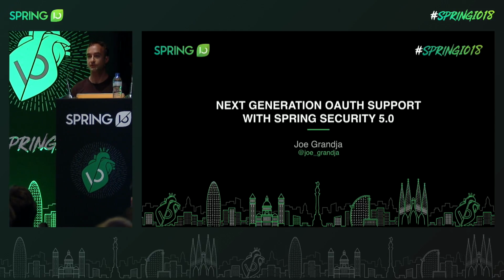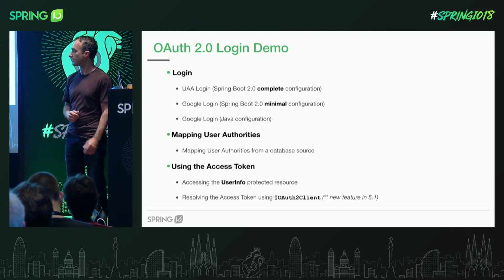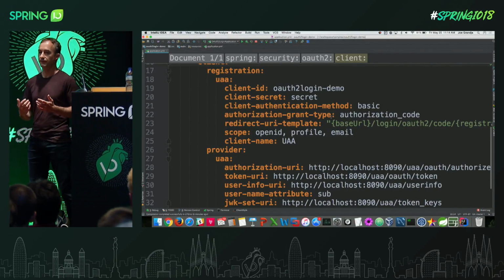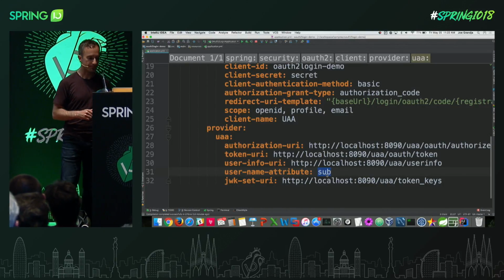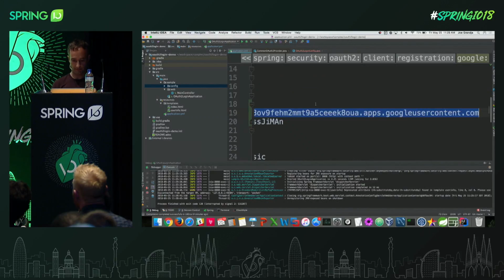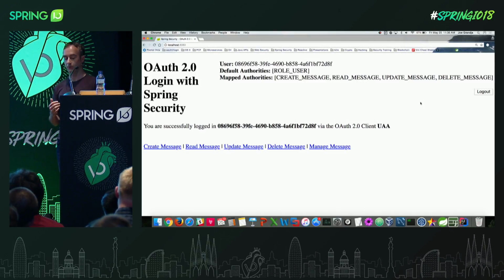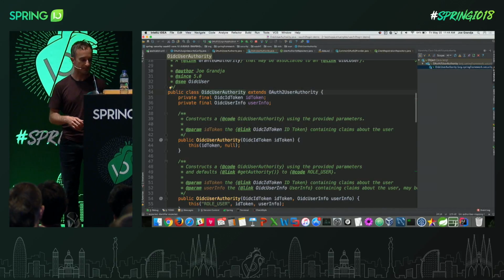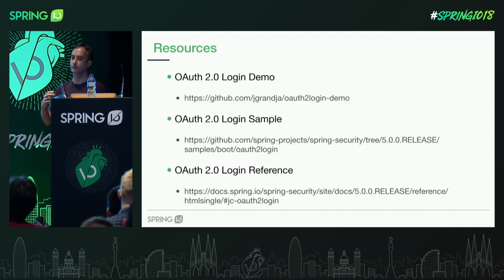Next Generation OAuth Support with Spring Security 5 by Joe Grandja @ Spring I/O 2018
Spring Security 5.0 introduced new support for the OAuth 2.0 Authorization Framework and OpenID Connect 1.0.

This talk will provide a detailed overview and demonstration of the new OAuth 2.0 Login feature, which provides an application with the capability to have users log in to the application by using their existing account at an OAuth 2.0 Provider (e.g. GitHub) or OpenID Connect 1.0 Provider (e.g. Google). This feature essentially realizes the use case “Login with Google” or “Login with Facebook” and is implemented by leveraging the Authorization Code Grant flow.

The main goal of this talk is to demonstrate the steps required to setup OAuth 2.0 Login for a Spring Boot 2.0 sample application. Additionally, the demo will also show you how to configure and map custom user authorities after each successful login, in order to enable fine-grained authorization rules in the security configuration.